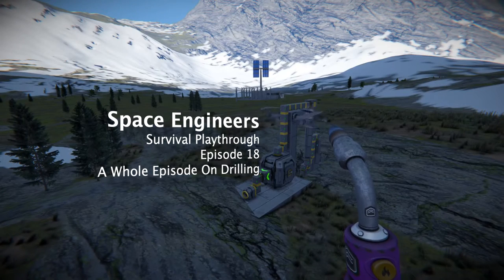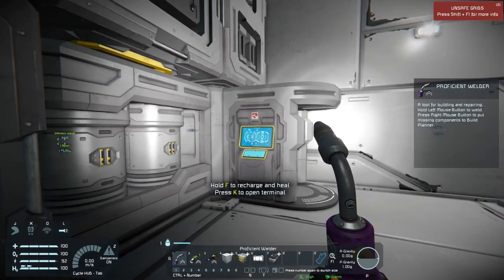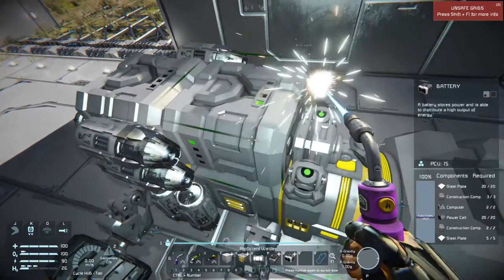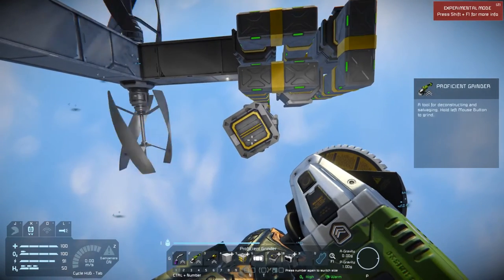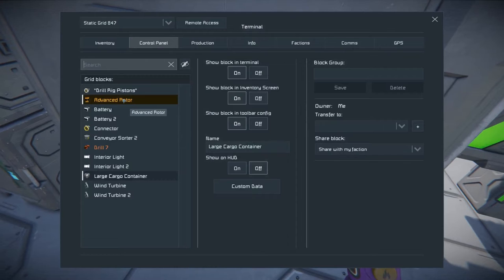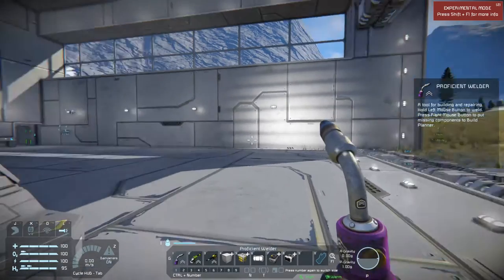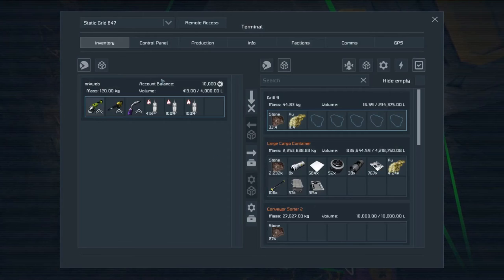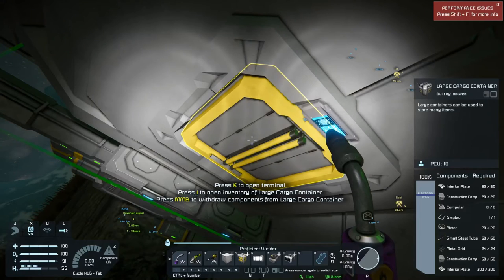Episode 19 - Drilling and changing drill rig.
Vanilla survival play through of Keen's game Space Engineers